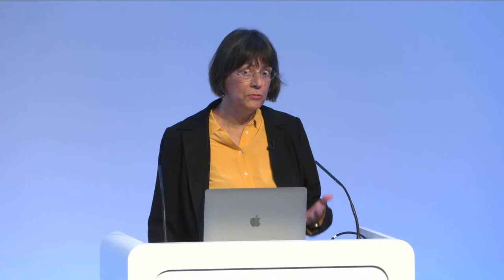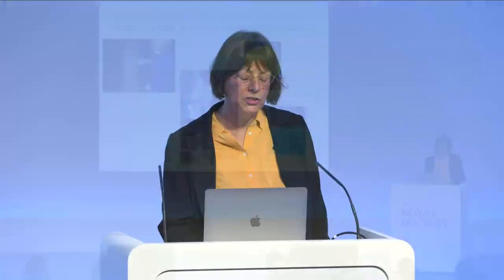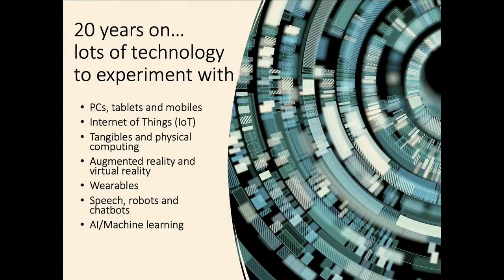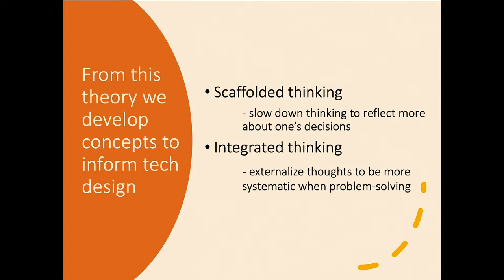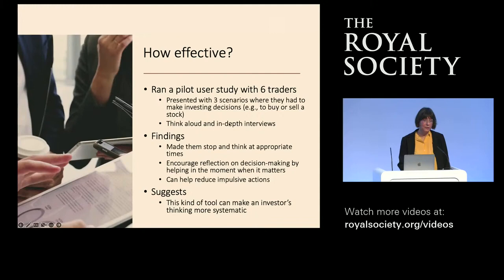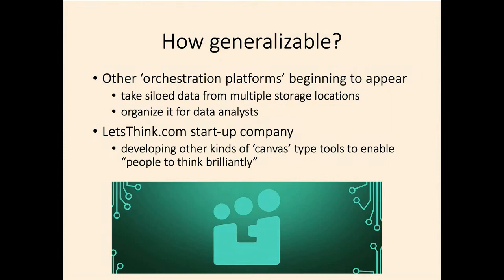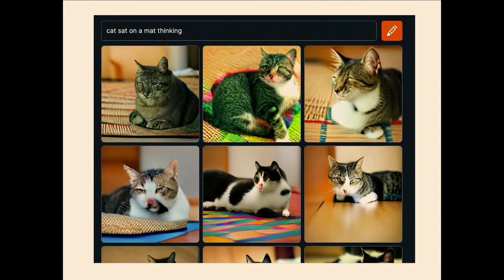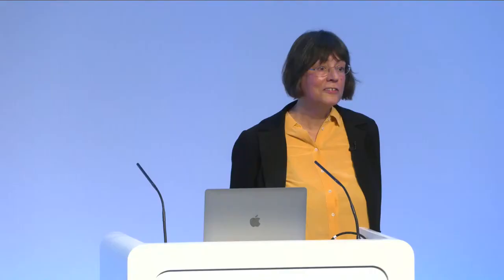Artificial Intelliengnce and our way of Thinking